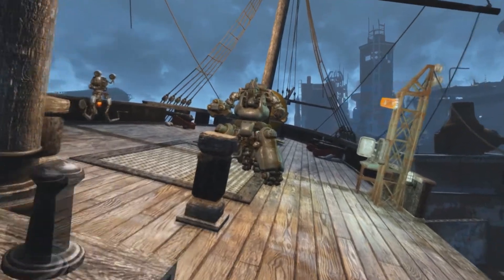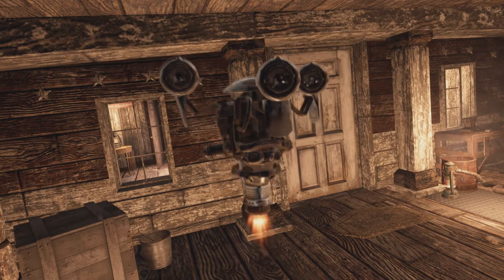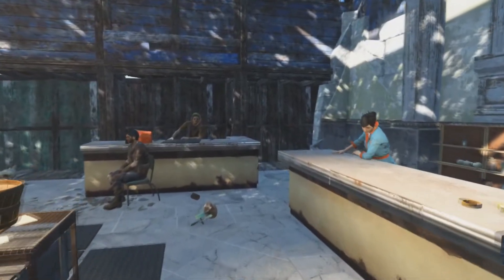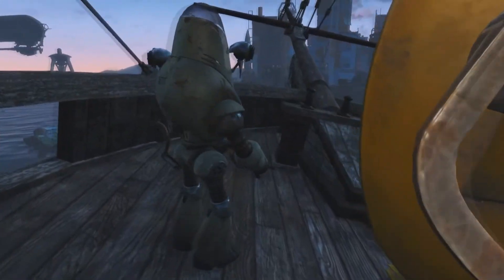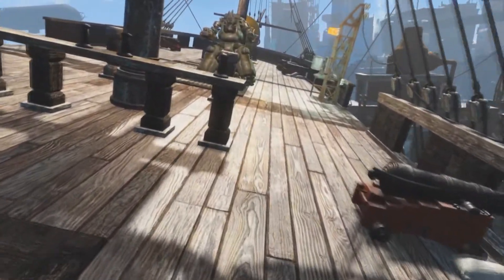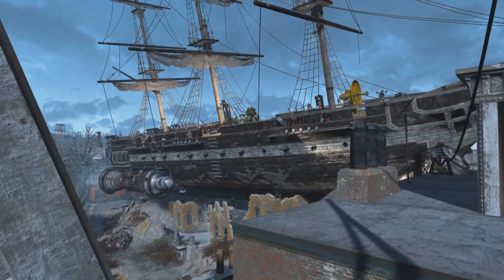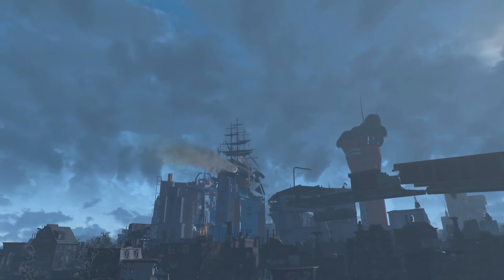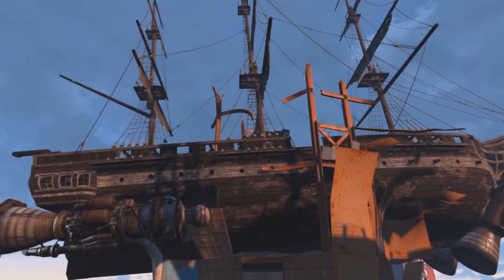USS Constitution; fallout 4 quests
It's a big boat and curie loves it!